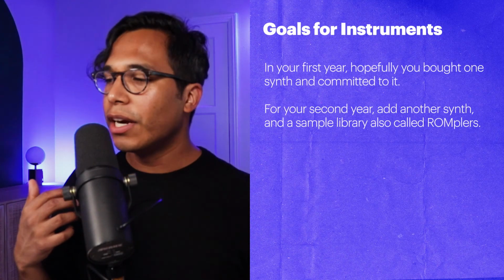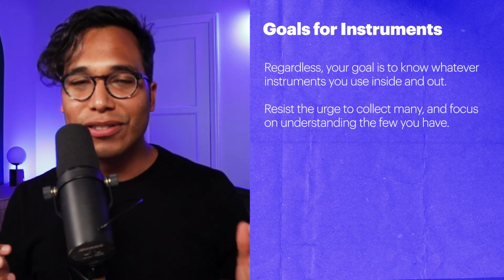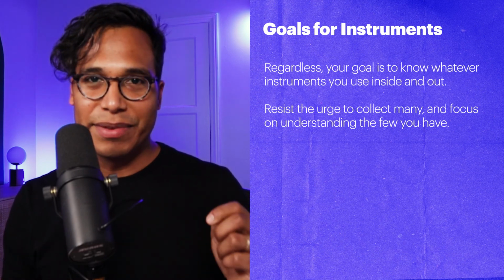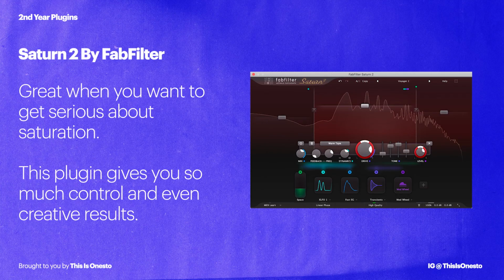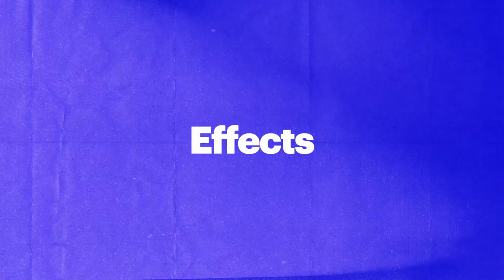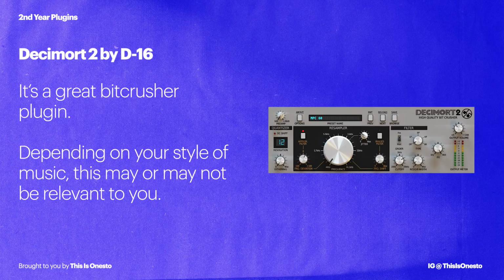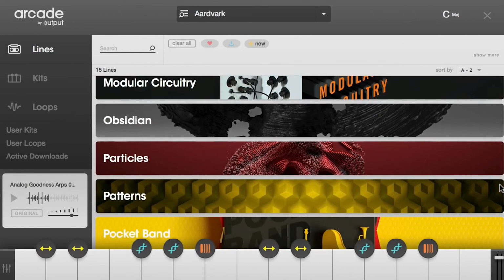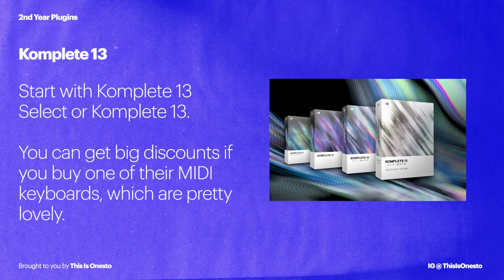Top Plugins For Second Year Producers | Best VST Plugins for Beginners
Alright, you made it through your first year of production. You've been learning the fundamentals, managed to write a few tracks, and are still hungry for more, so what next?

In this video, I'll share with you what plugins I think are important for your next year as a music producer. You'll also learn what concepts to start focusing on learning next so that you can keep that growth going strong.

Oh yeah, a lot of these plugins mentioned are excellent, but they can be expensive. Fortunately there's plenty of sales throughout the year to make it easier, so please, wait for a sale.

COMPRESSION/DYNAMIC PLUGINS
DAW's Stock Compressor

TIMELINE
00:00 Best VST Plugins for your Second Year of Music Production
00:27 A Quick Heads Up
00:59 Top VST Instruments for your 2nd year music producers
02:54 Best EQ For Second Year
03:36 Best Saturation VST For Your Second Year
04:35 Best Compressor To Use For Your Second Year
05:32 Best VST Effects For Second Year Music Producers
06:35 Best Bundles and Subscriptions For Music Producers
08:51 Producer Pep Talk For Your Second Year